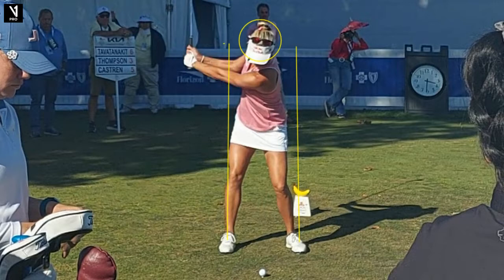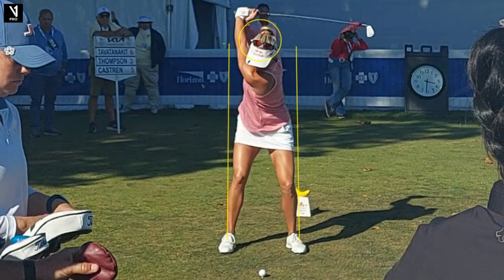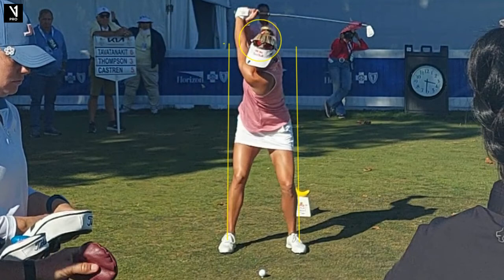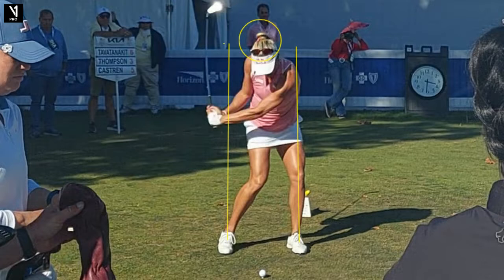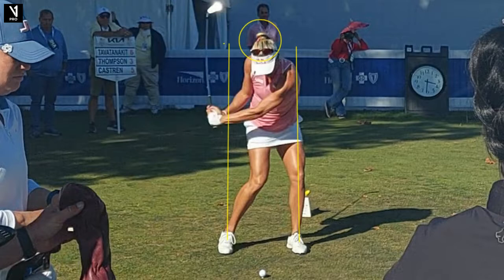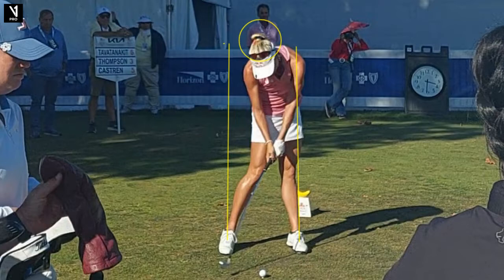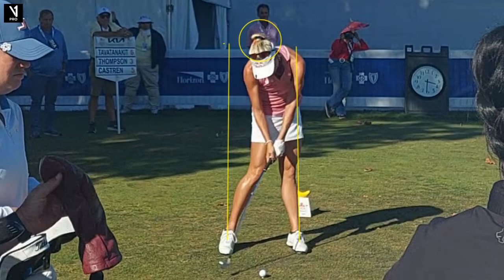Gary Bates Golf Academy - Bonus Video Analysis: Lexi Thompson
Join PGA Teaching Professional and Certified V1 Video Analysis Coach Gary Bates as he highlights 3 key positions in the swing of Lexi Thompson that you want to check for!⛳🏌‍♀️